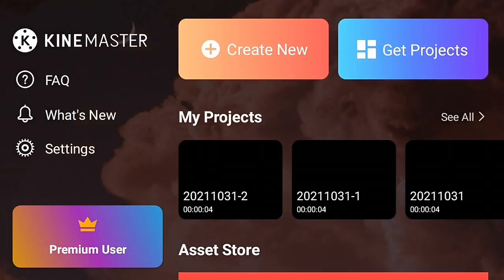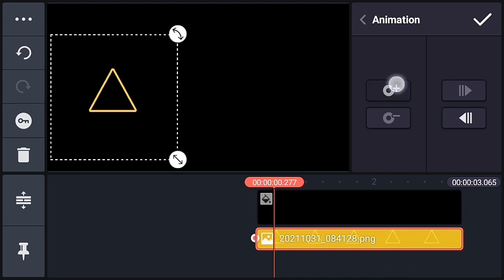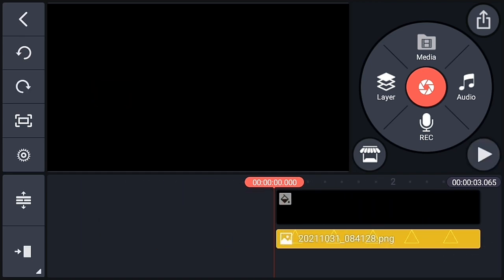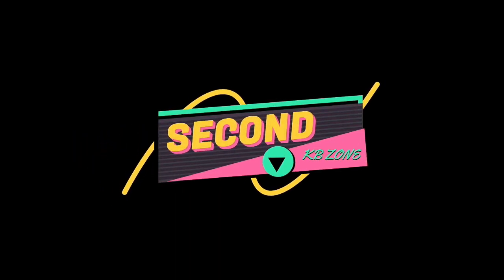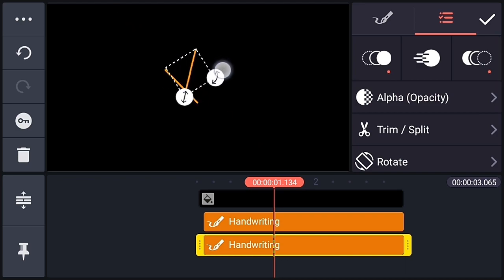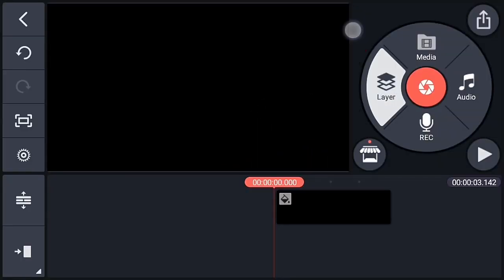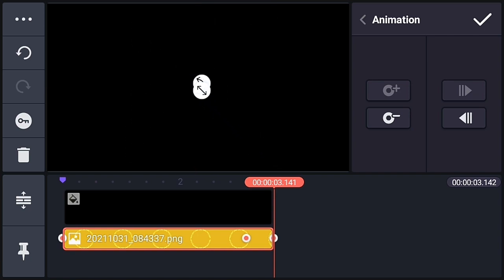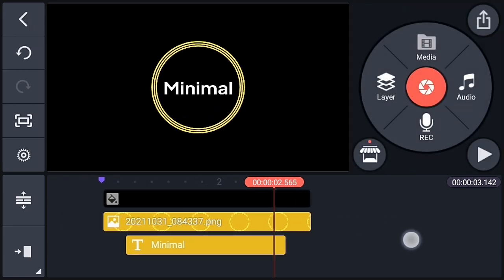Top 3 Minimal Title Animation In Kinemaster || Kinemaster Tutorial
🔹Hey beautiful 🌹 People what's up? Welcome back to another video🎬.Today in this video we are going to make 3 minimal title text  animation in kinemaster.This Animation is similar to that of Premiere Pro.

Timestamps⏰
00:00 intro
00:12 first
03:28 second
05:57 third
08:06 outro

music

🔶For any business collobration or Inquiry

Hey It's Me Karan And Welcome To Our Editing World.😁

1. text animation like alightmotion in
 kinemaster
2. text effects in kinemaster
3. how to edit lyrics in kinemaster
4. smart text effects in kinemaster
6. text animation ideas in kinemaster
7. pro level text editing in kinemaster
8. Text animation effects
9.Text effects
10. reflect effect text animation
11. Text animation like premiere pro
12. simple text animation in kinemaster
13.Title animation in kinemaster
14.minimal title animation kinemaster
15.smooth title animation kinemaster